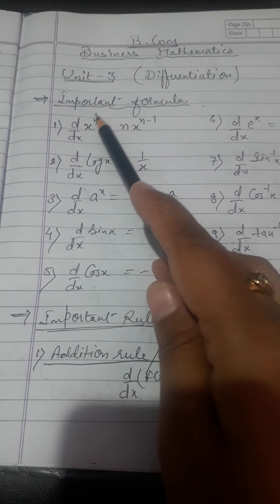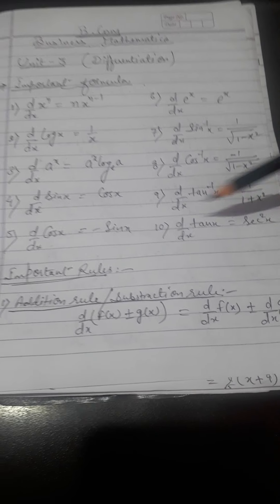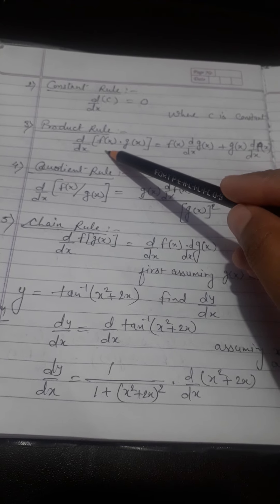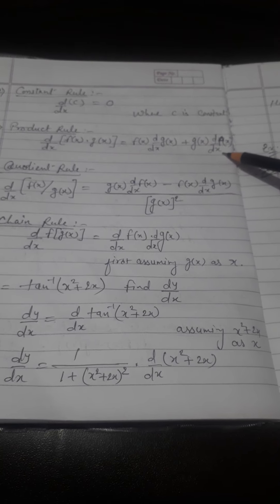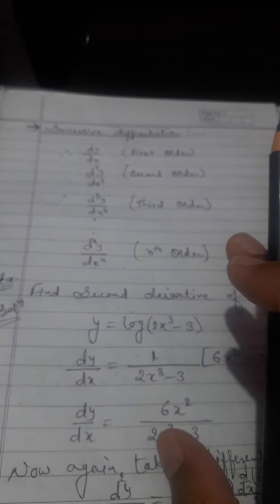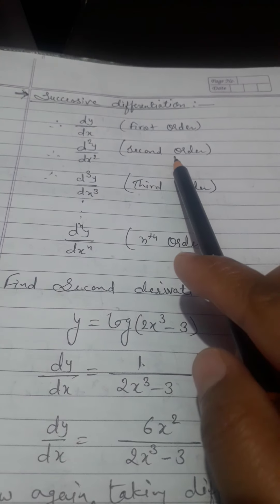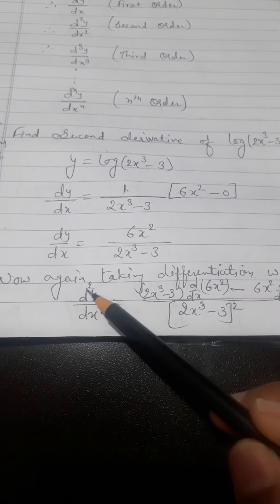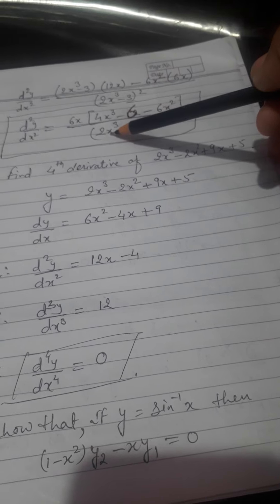DIFFERENTIATION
Differentiation, formula, rules, successive differentiation